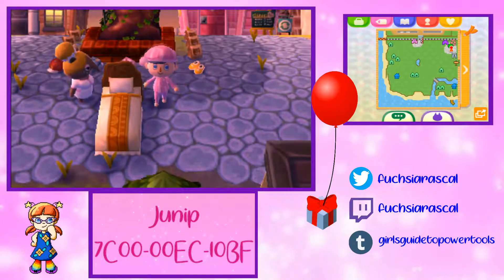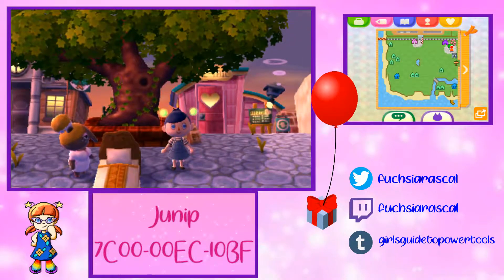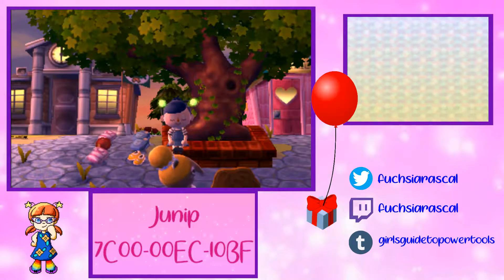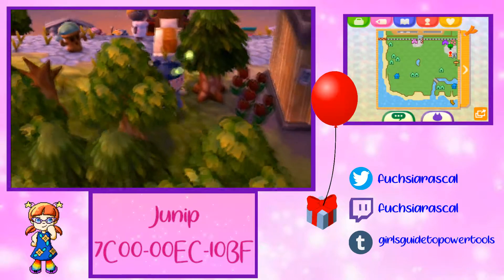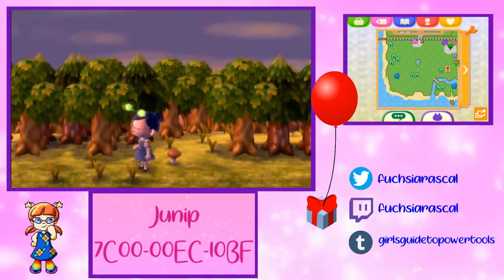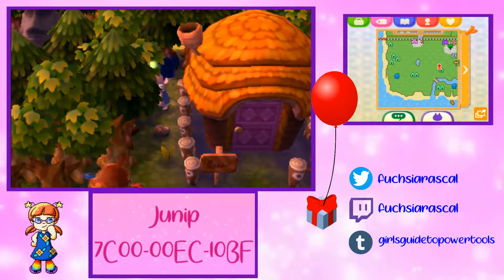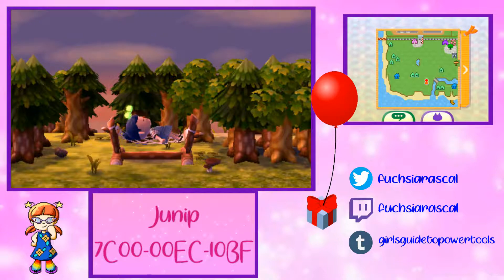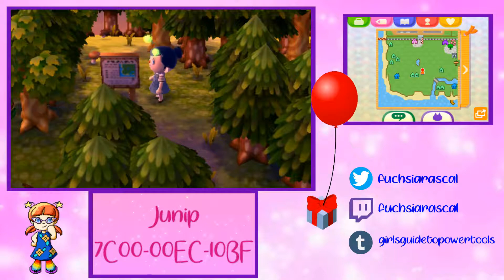ACNL ☆ Junip (Dream Diary #5)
Visiting the forest town of Junip and looking for Mayor Joji's lost emeralds!

My name's Fuchsia and I primarily upload Let's Plays of video games. My main game/series is Animal Crossing, and I've been a fan of the series since 2004. I also upload gameplay of a lot of other Nintendo games. Most of my uploads are taken from Twitch streams, so check out ↑ links  ↑ to see my stream info!